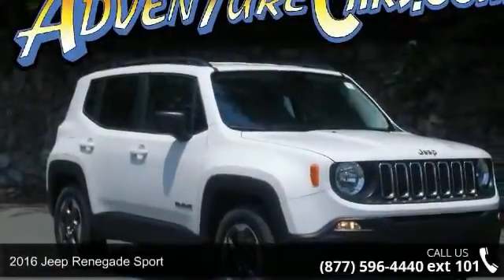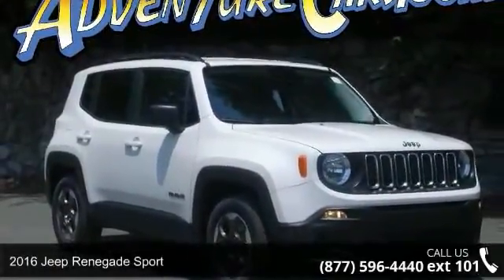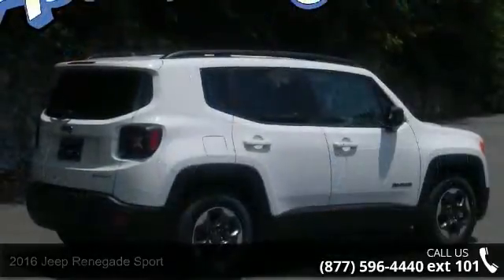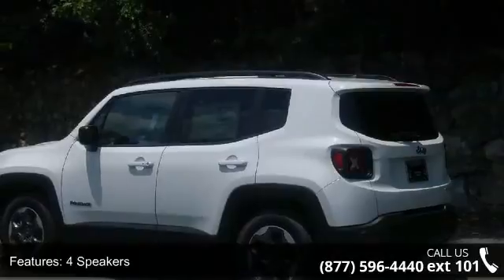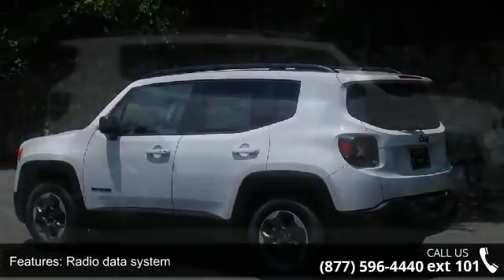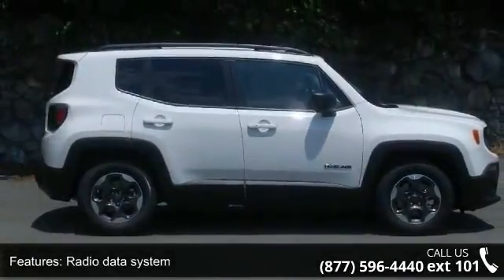2016 Jeep Renegade Sport - Adventure Chevrolet Chrysler J...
You've found the Best Value on the web! Jeep has outdone itself with this good-looking 2016 Jeep Renegade. It just doesn't get any better at this price! It is nicely equipped. The quality of this fantastic Renegade is sure to make it a favorite among our educated buyers. We GUARANTEE the LOWEST ADVERTISED price (after other dealers deceptive dealer fees) and back it up with our 120% Price Guarantee!  Buying from Adventure is Risk Free with our Lifetime Unlimited Mileage Powertrain Warranty, 7 day no question asked exchange (see us for details) and no unpleasant surprises. The Biggest un-surprise however is that at Adventure there are No Dealer Fees tacked on - EVER - If other dealers don't specifically say this in their ads, you will pay hundreds of dollars over their advertised price. This is the Best Value on the Web! All we add is tax and tag! Need more Confidence to buy online?